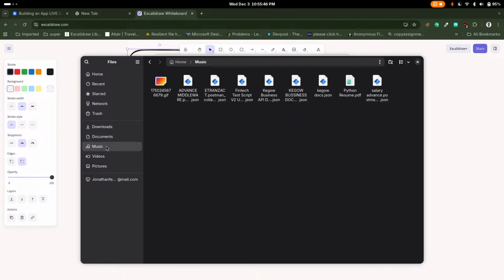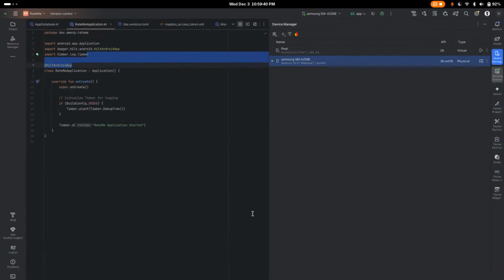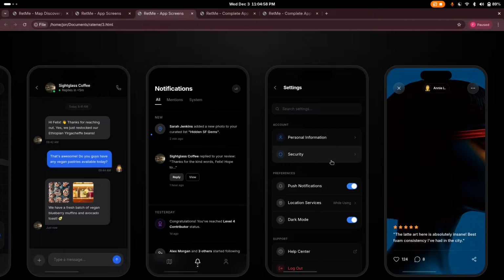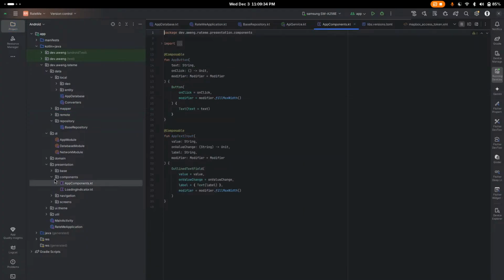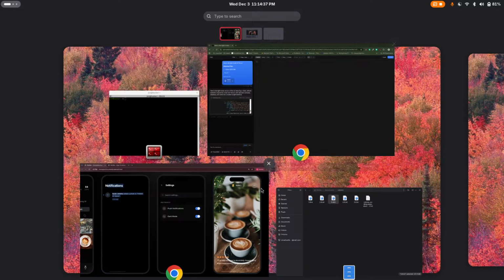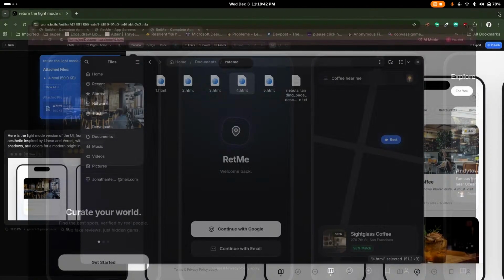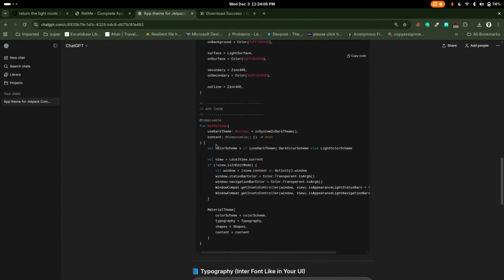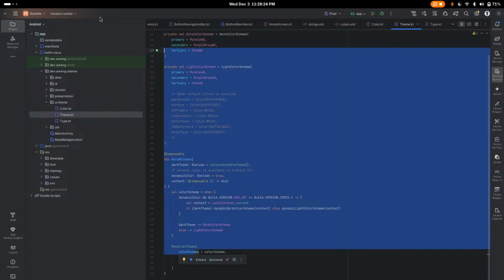Building an App LIVE Until I Launch the MVP